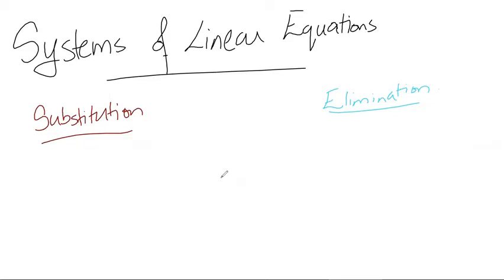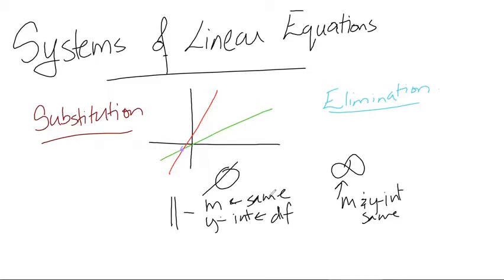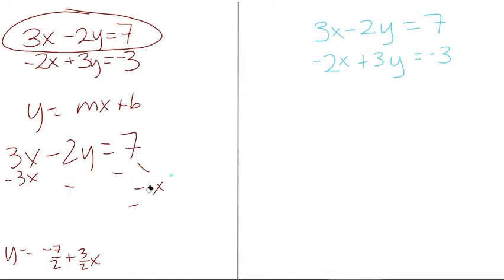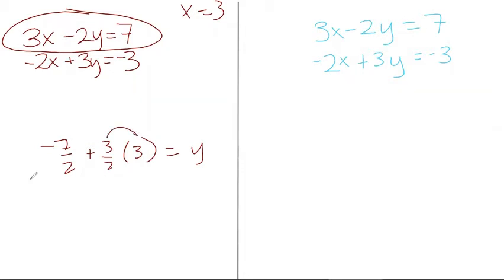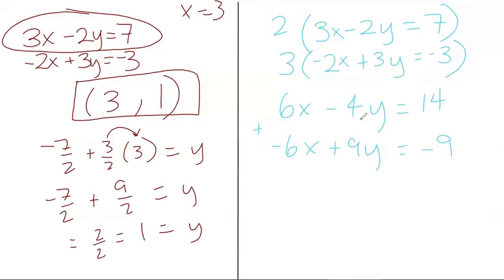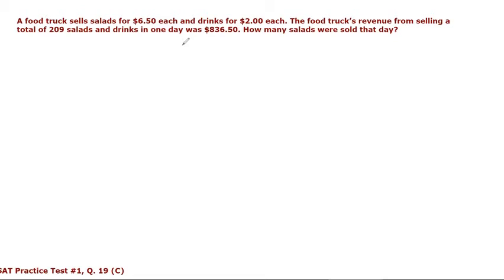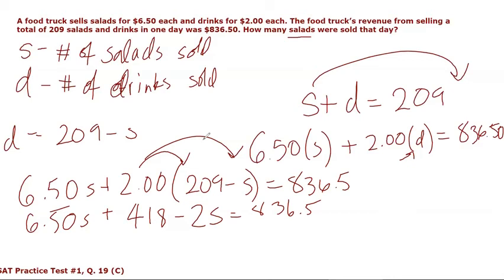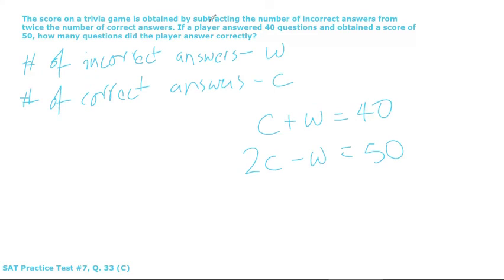Systems of Linear Equations